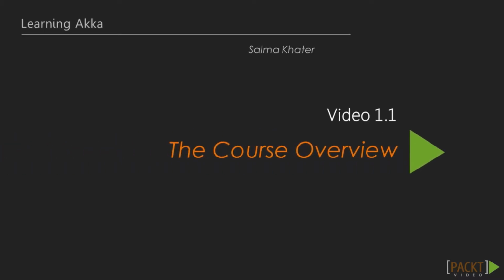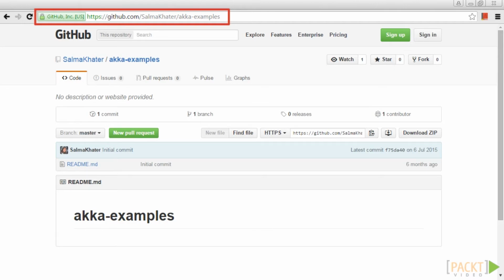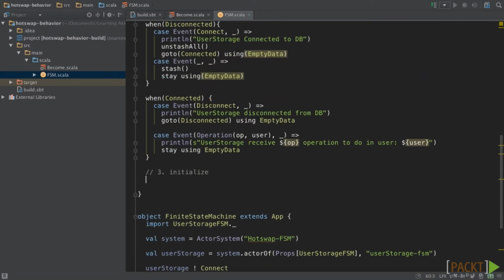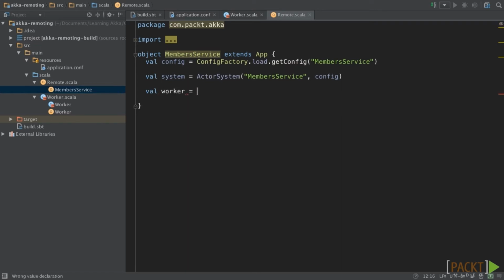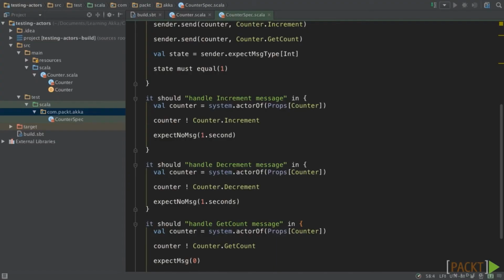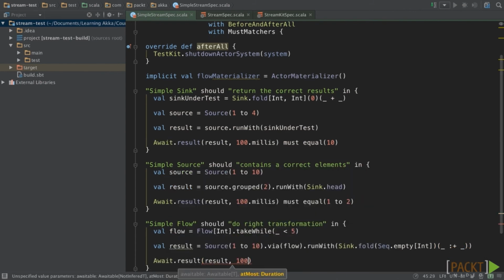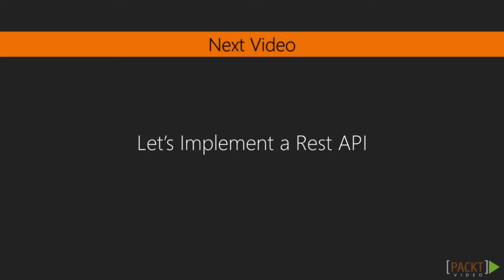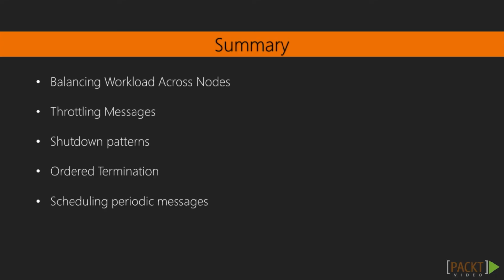Learning Akka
Explore actors to see how Akka handles concurrency
Build a fault-tolerant system from the ground up
Understand the key concepts through real-life scenarios

Learning
Explore Akka's version of the actor model
Find out how actors solve concurrency problems
Build applications using Akka’s basic tools
Master different techniques to route messages to the actors in Akka
Change actor behavior on runtime using Become/Unbecome and FSM
Build stateful actors with Akka Persistence
Create your first cluster and discover how it can be used to build a fault-tolerant system
Use various techniques for testing an actor
Set up a stream system to work with Big Data
Expose your application to the web using Akka HTTP
See common actor development patterns in Akka

About
Akka helps you to build scalable, resilient, and fault-tolerant distributed systems that can provide outstanding performance on local machines as well as over remote networks. Employing the actor model, it is possible to leverage these lightweight entities to program highly available, high performance applications. It delivers a powerful scaffolding that can be used to delegate remoting, service failures, and load management so that you can focus solely on your system logic.

Learning Akka delivers a clear and practical introduction to the Akka toolkit, explaining the key components you need to know to get up and running with developing applications of your own.

We will start by looking at the actor model and how it solves concurrency problems. You will learn about the actor system, how to create hierarchical structures in Akka, and how to make routes in order to send messages to other actors. We will look at other use cases such as building an actor that can change its behavior during runtime. You will then create stateful actors, work with a cluster system, and work with remote actors. This course will also take you through testing the application with Akka testkit and making applications available over the web with Akka HTTP. Finally, we’ll employ best practices and you’ll get to know the common actor patterns used for development with Akka.

By the end of this course, you’ll have a great foundation in Akka that will enable you to develop excellent applications and services with the toolkit.

This video course delivers a methodical, step-by-step explanation of the major components of the Akka toolkit through practical code examples. We put everything together in the last stretch of the course to show you how Akka works in the wild.

Exploring the Actor World
The Course Overview
Understanding the Actor Model
Concepts and Terminology
Let's Create Hello World
Playing with Actors
Actor System and Hierarchical Structure
Actor Components and Lifecycle
Creating an Actor with Props
Talking to an Actor
Supervision and Monitoring
Working with Akka Basic Tools
ActorRef Versus Actor Path Versus Actor Selection
Sending Messages via Router
Replacing Actor Behavior via become/unbecome
Replacing Actor Behavior via FSM
Akka Persistence
Introduction to Akka Persistence
Creating Persistent Actors
Playing with a Persistent Actor
Persistence FSM
Persistence Query
Working with Akka Cluster
Playing with Remote Actors
Building a Cluster
Adding Load Balancer to a Cluster Node
Creating a Singleton Actor in the Cluster
Cluster Sharding
Testing Actors
How to Test an Actor?
Testing a Parent-child Relationship
Testing FSM
Multi Node Testing
Working with Akka Streams
Introduction to Akka Streams
Reactive Tweets
Testing Streams
Working with Graphs
Working with Stream IO
Working with Akka HTTP
Introduction to Akka HTTP
Working with Client-side API
Working with Server-side API
Let's Implement a REST API
Let's Test Our REST API
Working with common Patterns in Akka
Balancing Workload Across Nodes
Throttling Messages
Shutdown Patterns
Ordered Termination
Scheduling Periodic Messages